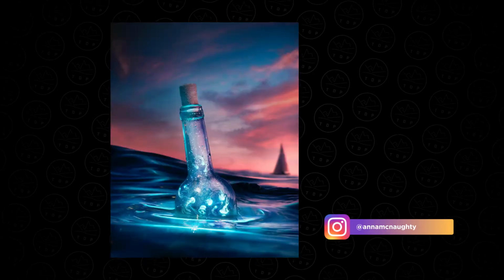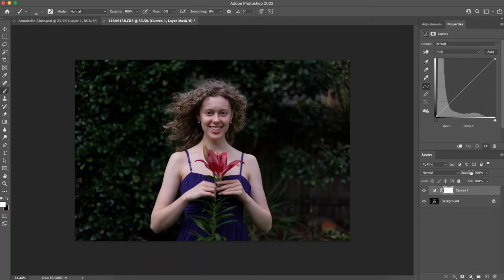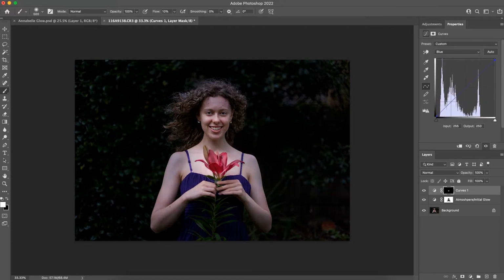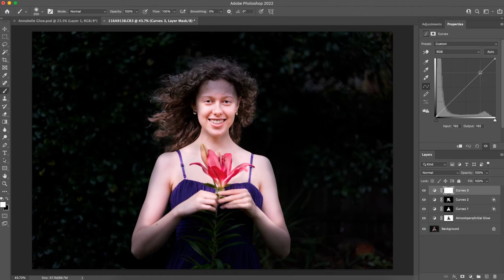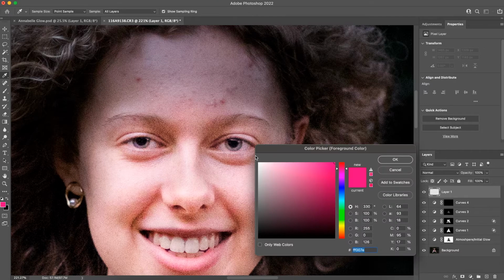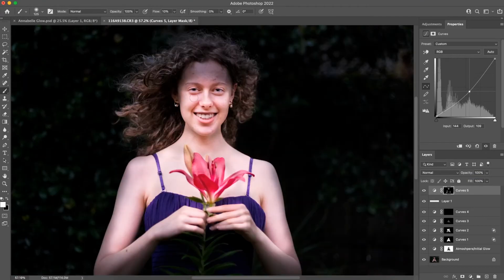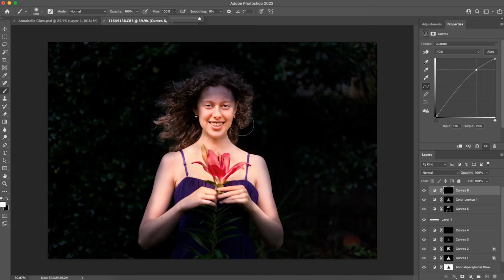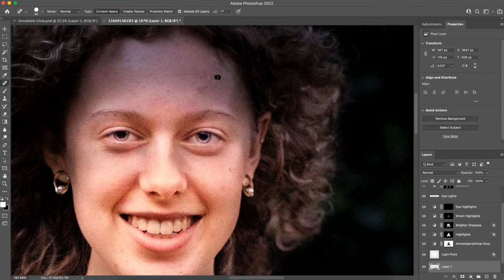Easy GLOW Effect in Photoshop | 1% Better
I want to level up my photo manipulation skills by learning how to add glow to parts of an image so that it blends better with light sources. I'm going to show you my process for how I do that - hint: LOTS of Curves effects. Check out the video for a cool little breakdown or if you just want to see a fun timelapse of the final image coming together.

This film is part of my 1% Better series in which I bring you along on my learning of anything and everything in life. These are short fun behind the scenes videos showing you my learning process. The goal is not to become a professional on the first try, it's simply to be 1% Better than last time.

Gammlia - West & Zander